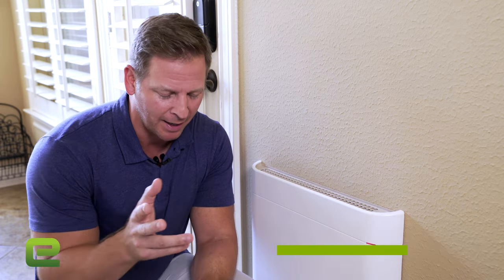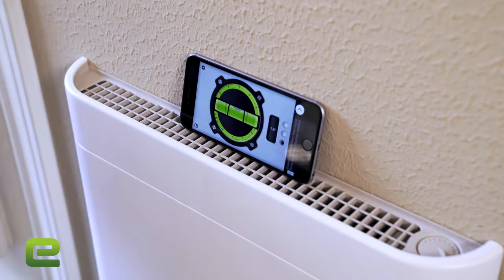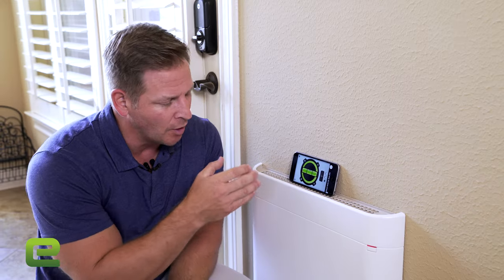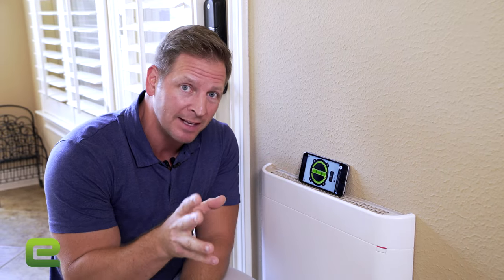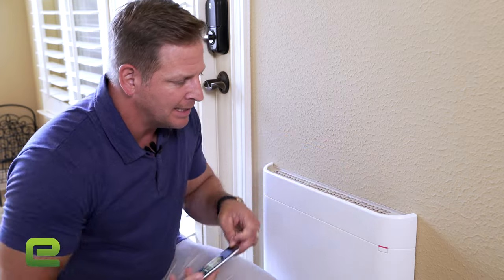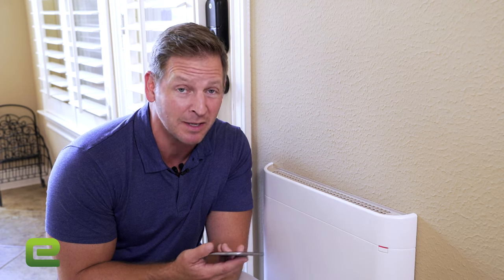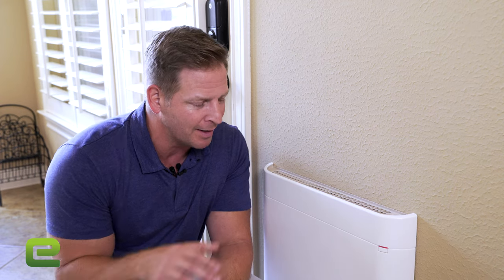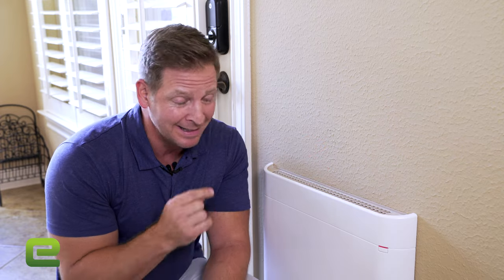Jason Cameron's Envi Heater Quick-Tips!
Jason Cameron has a few quick tips on how to best install the Envi Heater in your home!